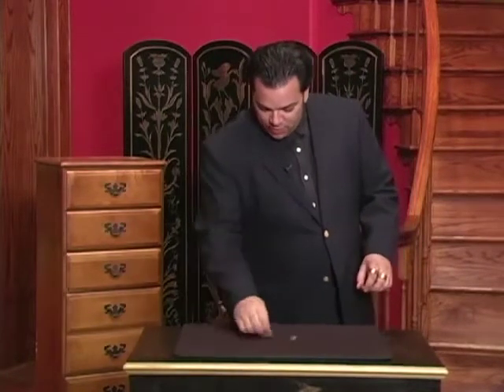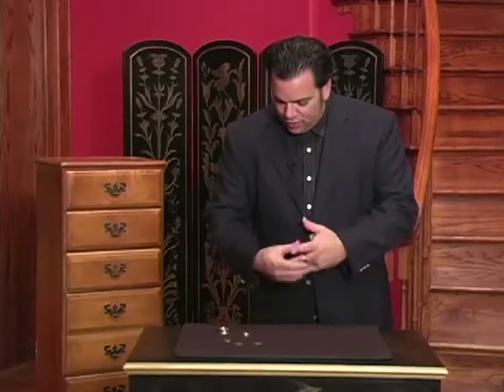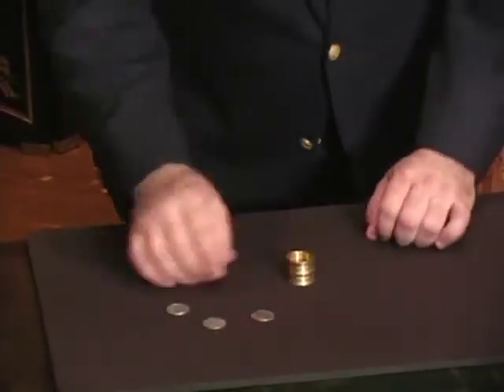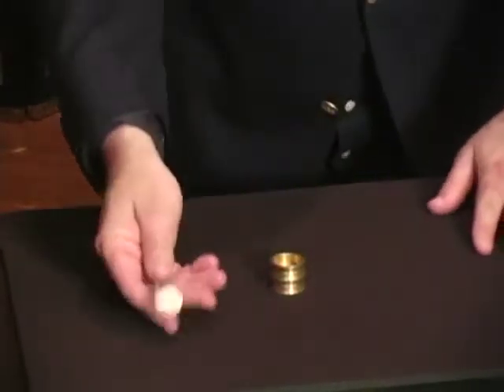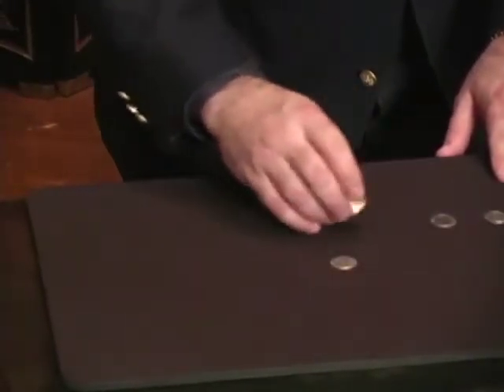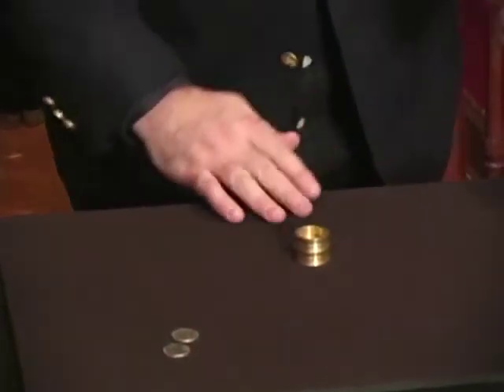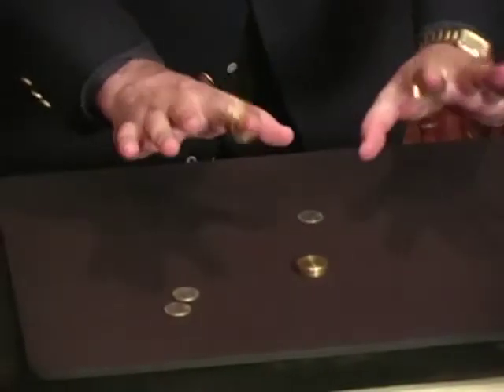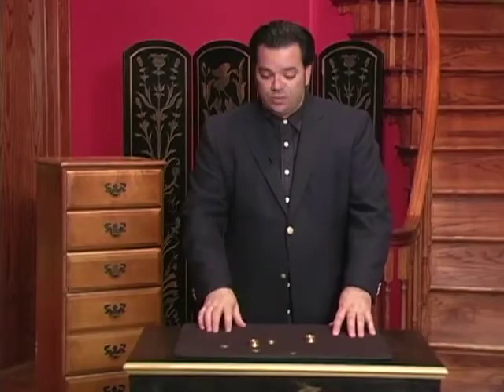Coin Squeeze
PROBABLY ONE OF THE PERFECT CLOSE-UP MAGIC TRICKS TO DO ON THE SPOT, ANYWHERE, ANYTIME.
The magician displays three, solid brass pieces, two hollow ends, and a solid slug center. The three pieces also fit together. Once the device is set, the mystery begins! Three borrowed quarters are inserted into one end and upon your command, they penetrate one by one through the solid center! You can hand everything out for examination at the end.